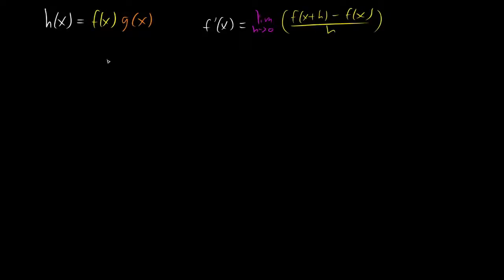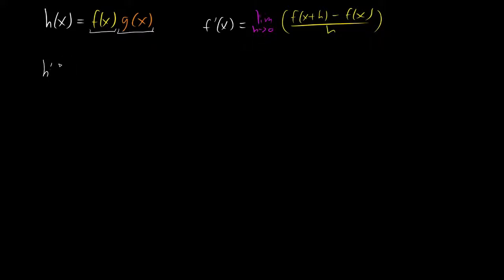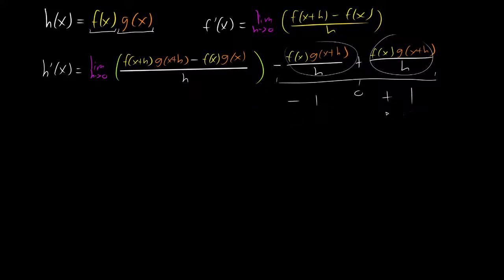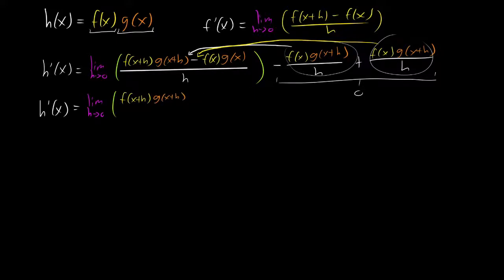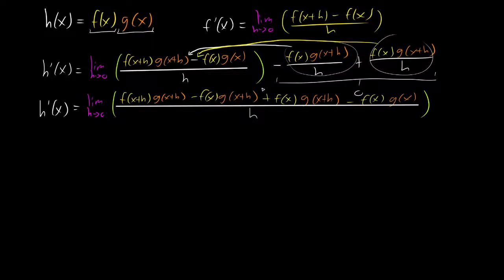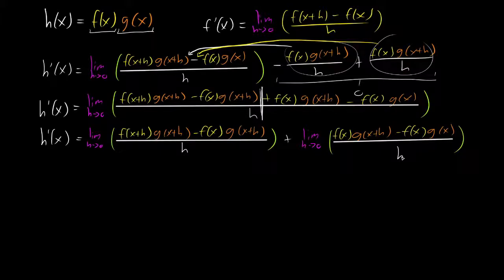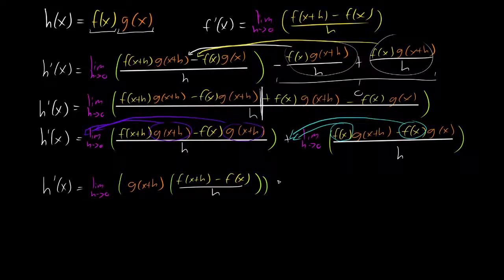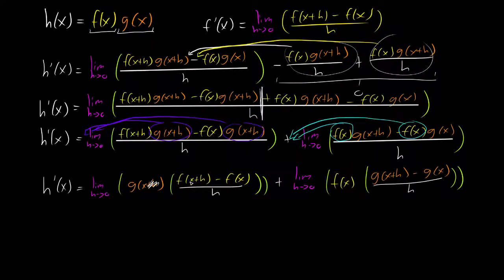Calculus 12: Deriving the Product Rule!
Here is the derivation of the Product Rule for Calculus!

I'm currently going on a series of Calculus videos, hopefully some of you learn something new about where this formula comes from!

And yes I updated my thumbnail to something cuter :)

This is my 8th video, and it's super fun making these videos! I hope you're excited for my upcoming Foundations of Math 10 videos as well as more proof videos!